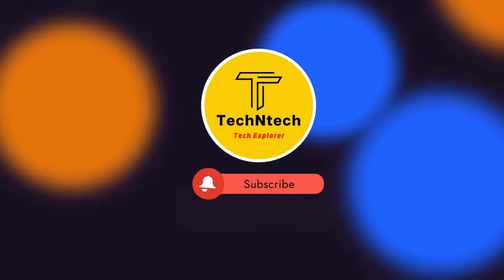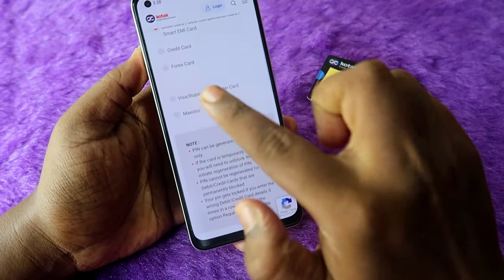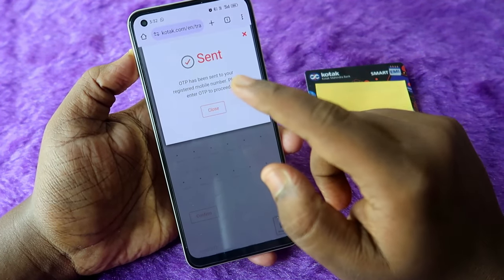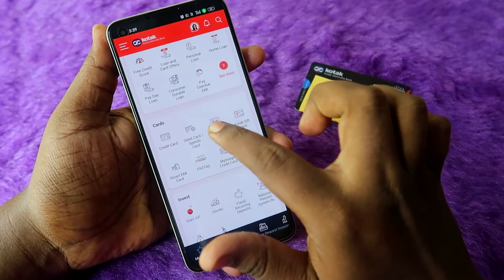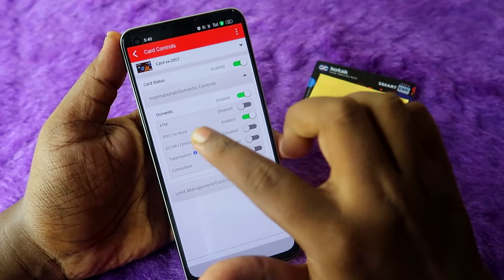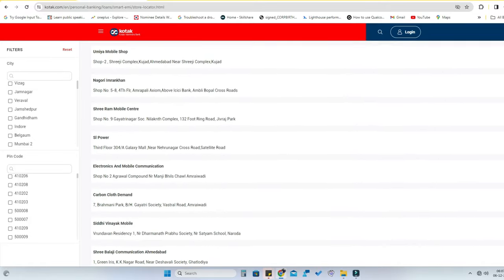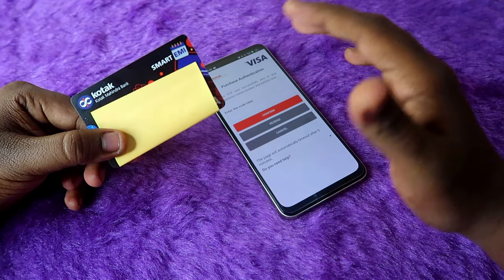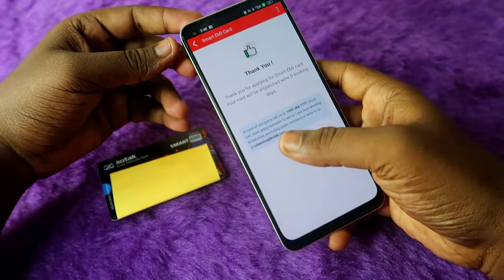How to apply Kotak Smart EMI Card, Activation & supported offline stores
In this video, let me share the new Financial Product called Kotak SMART EMI card using this Kotak EMI card you can purchase in any offline or online store for easy monthly installment. Here, you can find How to use, activate, generate a PIN, and apply for the Kotak SMART EMI card, and below is the link to find the supported offline stores for the Kotak Smart EMI Card.